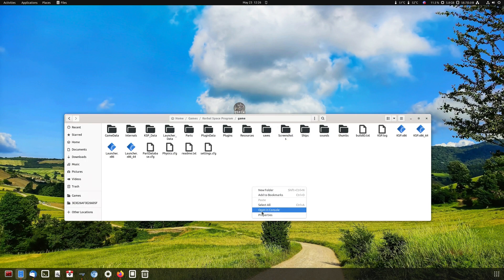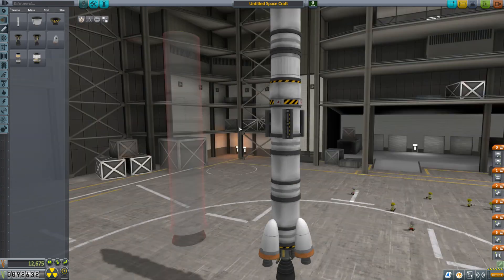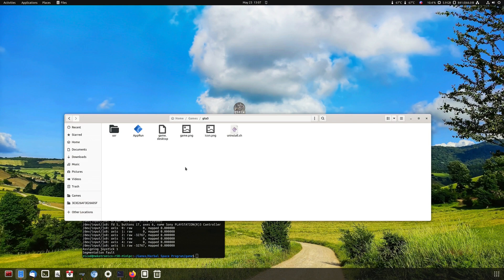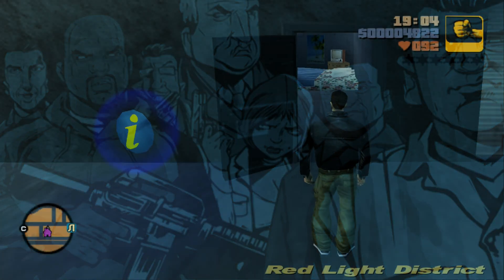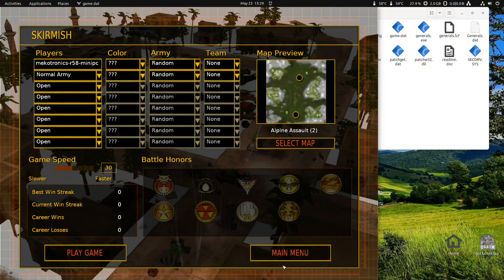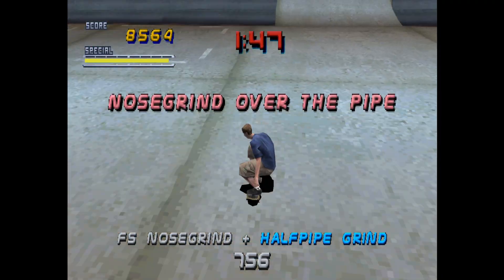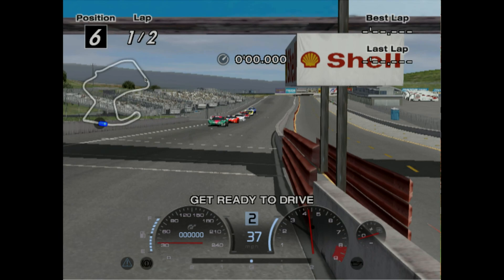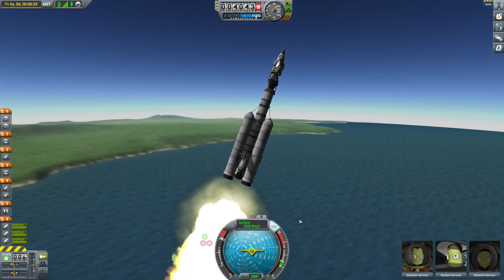5 more awesome games I play on RK3588 with armbian-gaming